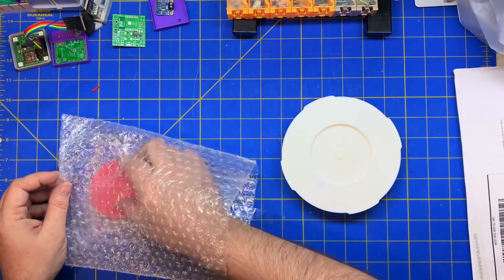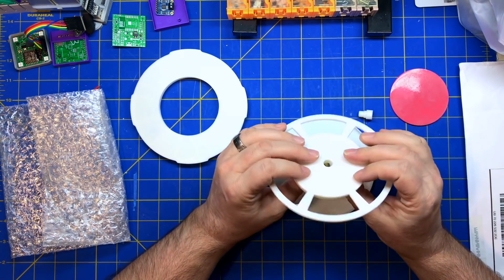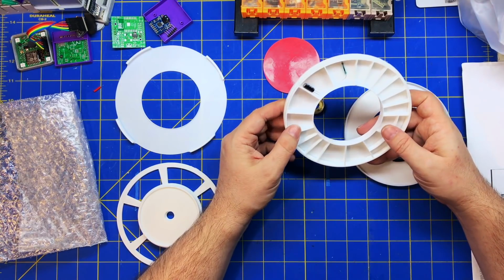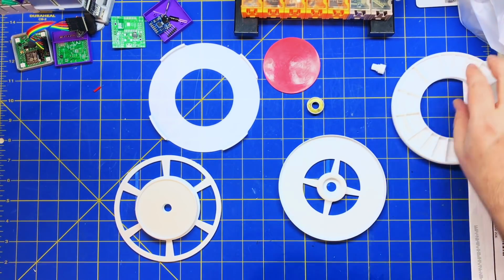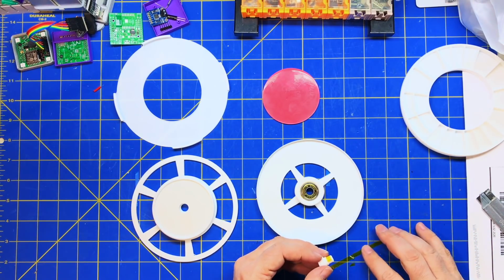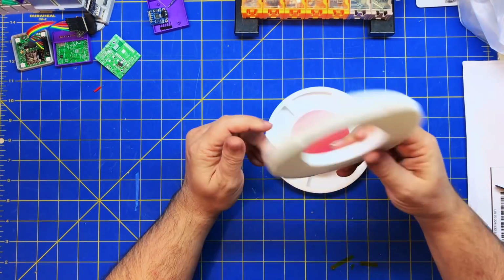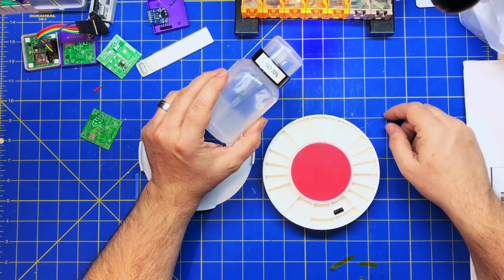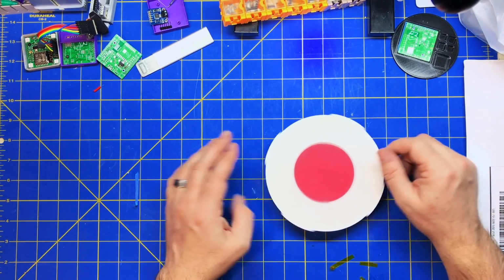Special Mailbag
I received a gift from Tobias Stoger(@tstoegi), lets see what it is!